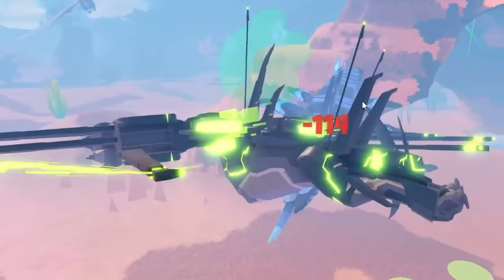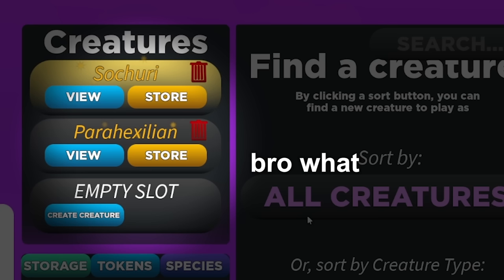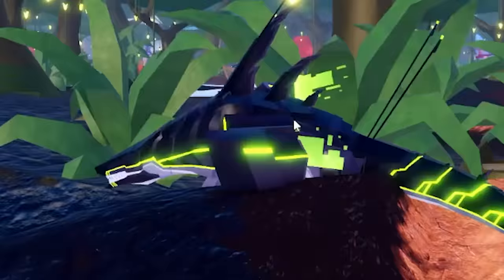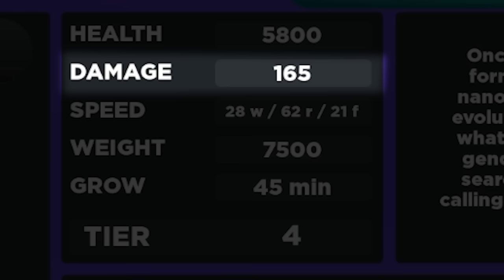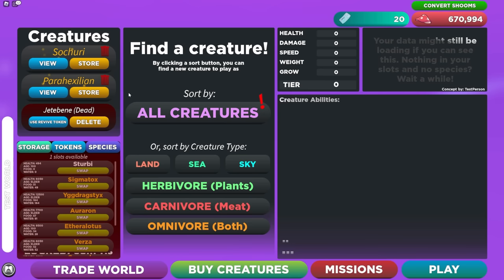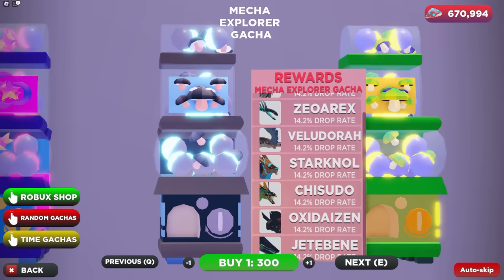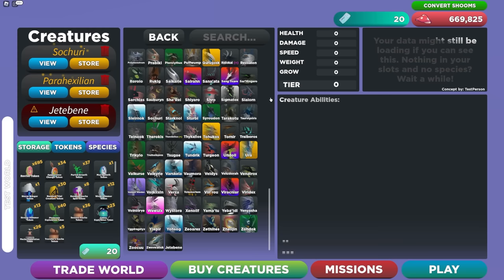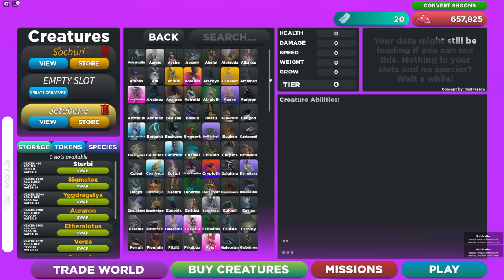New Alien Tech Shark! How To Get Jetebene - Creatures Of Sonaria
in todays video i will be showing you how to get the new tech shark in creatures of sonaria! also known as the jetebene..
and yes, it can't swim